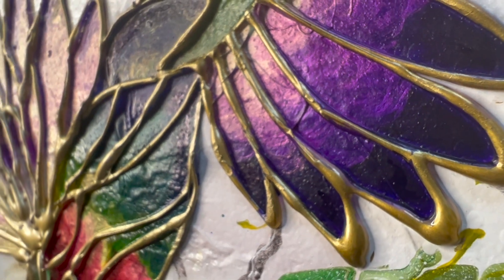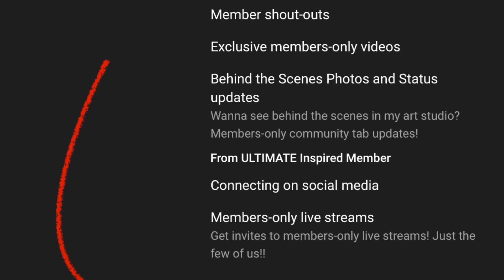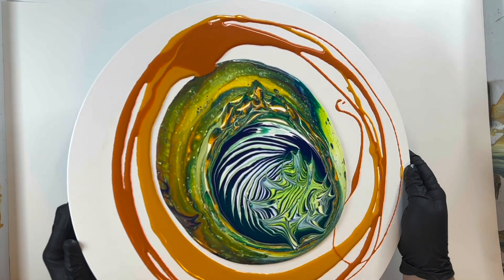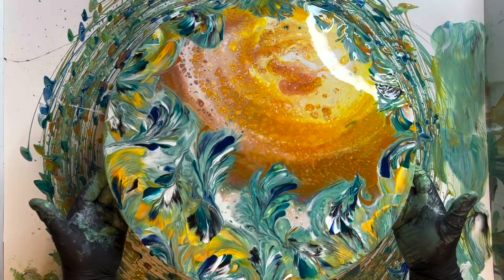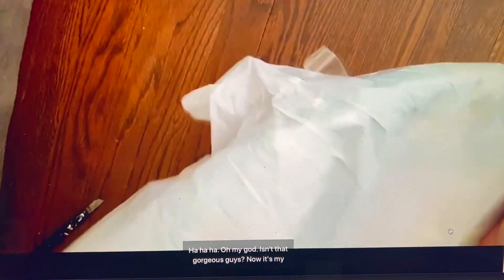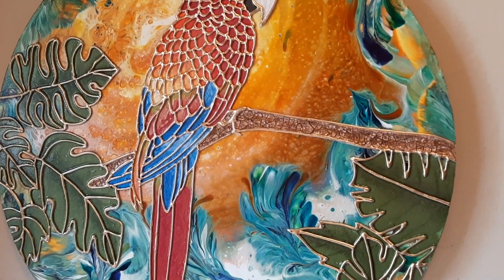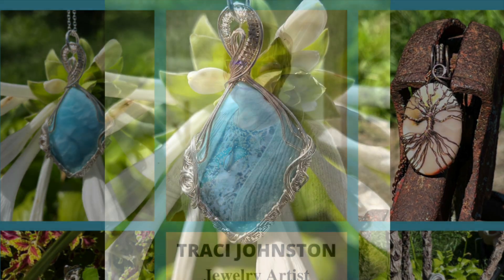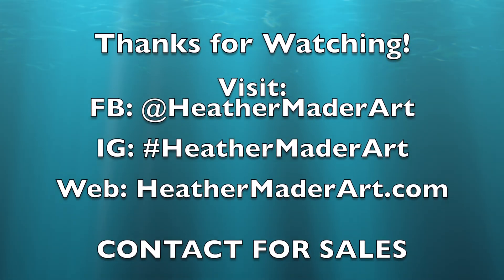MUST SEE COLLAB!! w/ TANYA MUNDT Glue Gun Technique & Balloon Rolls for Acrylic Pour & Fluid Paint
Tanya & I work together to create a beautiful painting using her glue gun technique.  Find Tanya Mundt on FB ~ Crafts and Sass Art

Supply list for course & FAQ are all available for free prior to purchasing!

* Round Canvas Pack
* 3M Spray Adhesive
* Mini Size Detailed Glue Gun
* Razor Blade Scraping Tool
* Liquitex Antique Gold Paint Marker
* Mini Glue Sticks Pk of 100
* GOLDEN fluids
* My favorite GOLDEN fluid color Nickel Azo Gold
* My favorite GOLDEN fluid GOLD

Dollar Tree:
* Picture Frames with Glass Pane
* Spray Adhesive
* Glue Stick